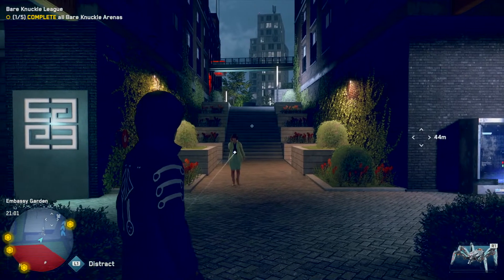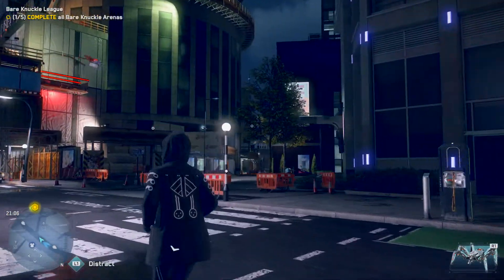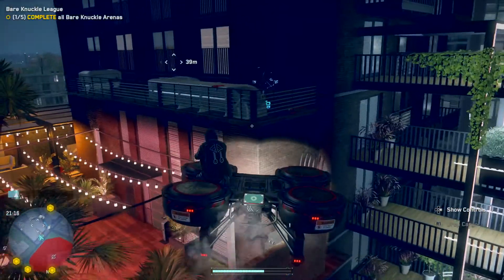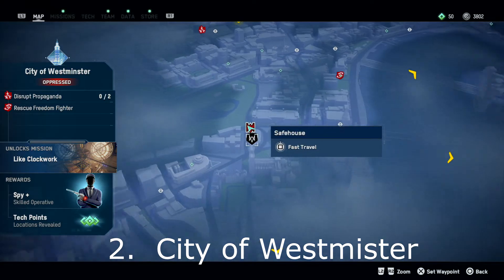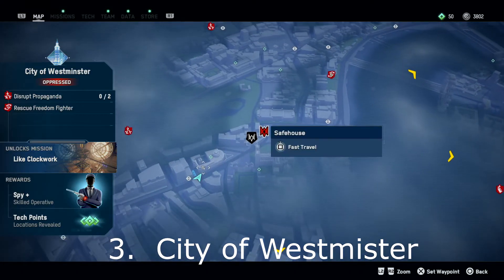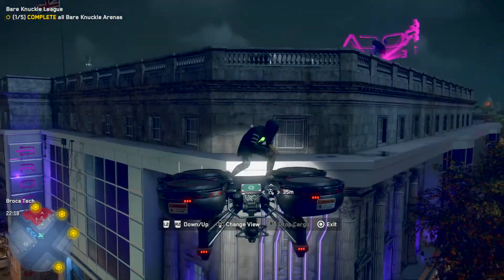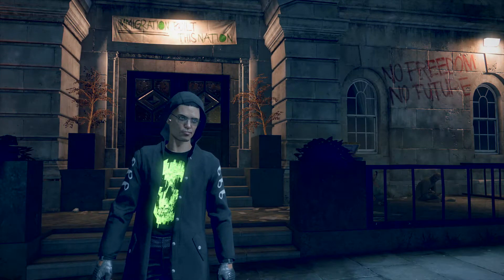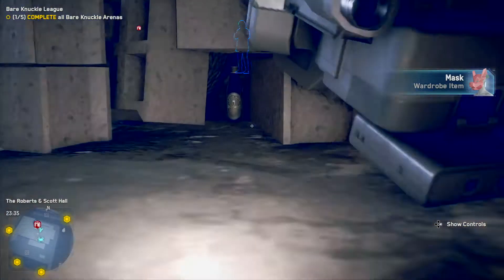PIG MASKS LOCATIONS - WATCH DOGS LEGION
Hey Fellow hackers
In this video we will show you where to get 4/5 pig masks
There are 5 pig masks but the one mask is part of a mission and the other 4 you just need to know where to go
Hope you get all 5

Happy Hacking

Watch Dogs: Legion is an action-adventure game played from a third-person perspective, and takes place within an open world setting based upon London, which can be explored either on foot - utilizing parkour moves - vehicles, or fast-travelling via the city's Underground stations. The game is composed of several missions, including those that progress the main story, liberation missions aimed at freeing the city's boroughs featured in the setting, recruitment missions for new playable characters, and various side-activities, with players able to freely pursue a mission or activity, or explore the city for secrets and collectibles. Each mission's objectives can be handled via one or several different approaches: an open-combat approach utilizing a variety of weapons; a stealth approach utilizing the environment to avoid detection and monitoring enemy patterns; or a hacking approach using any hackable object to subdue enemies with traps or distractions, while seeking out objectives via cameras and remotely accessing them. Combat includes a mixture of gun fights - involving lethal and non-lethal fire-arms - and hand-to-hand combat moves, with enemies making use of different methods depending on how the player acts against them in combat (i.e. a guard hit with a punch will use melee attacks). Players can be pursued by enemies when escaping, including hostile drones, but can lose them by utilizing hack-able environmental objects (i.e. vents) and avoiding line of sight with pursuers.

Unlike previous games in the series, Legion features the ability to use multiple characters during a playthrough, each of whom can be recruited from around the game's setting.[3][4] While the player must choose a character to begin with after the story's prologue chapter, others may be recruited upon completing the initial story missions of the game from anywhere around the game's setting, which can also include those working for hostile factions. Those recruited become operatives that the player can freely switch to at any time, as well as customize with different clothing options,[5] with each recruit-able character maintaining their own lifestyle and occupation when not active (i.e. spending time drinking at a pub). Each character that can be recruited have different traits and skills, based upon their background - a spy operative has access to a silenced pistol and can summon a special spy vehicle to travel around with, armed with rockets; a hooligan operative can summon in friends to help in a fist-fight; a builder operative can make use of large drones for heavy-lifting and a nail-gun for combat; while an "adrenaline junkie" operative can deal more damage, but risk the possibility of being knocked out/dying at any random moments.[5] Operatives can gain experience when used by the player, which allows them to gain additional skills and abilities to improve them, with the player able to provide additional upgrades for all character by spending "tech points" - a collectible scattered around the city, which can be spent on weapon and gadget upgrades.

All potential recruits have an additional statistic, which details whether they can be recruited when approached - their thoughts on DedSec. Some recruits may not join if either they favour those that oppose them (such as a hostile faction), if the player has a character in their roster whom they hate or if DedSec did something to harm another NPC they have good relations with.[5] If a recruit can be brought in, players will be required to complete a mission from them related to a problem they need resolving.[5][6] An example of such a mission would be helping someone determine why they are being constantly spied on more frequently of late working as a vigilante in shutting down a criminal operation they seek to disrupt. Any character that can be recruited, can be killed during a playthrough by criminal gangs or law enforcement, and thus be permanently removed from the player's roster of playable characters, provided the player has the permadeath option enabled; if not, the character is merely arrested, and can be simply rescued by another operative. If the player loses all their characters from death or arrest, the game ends.